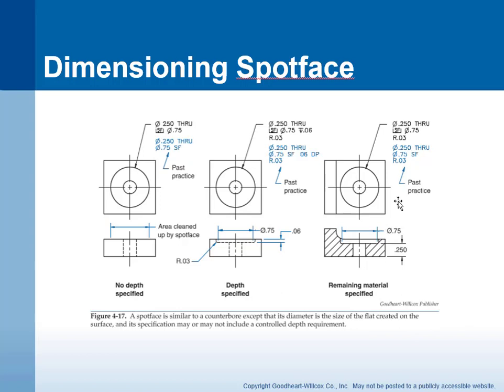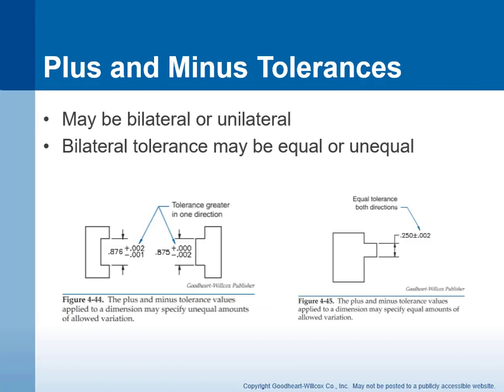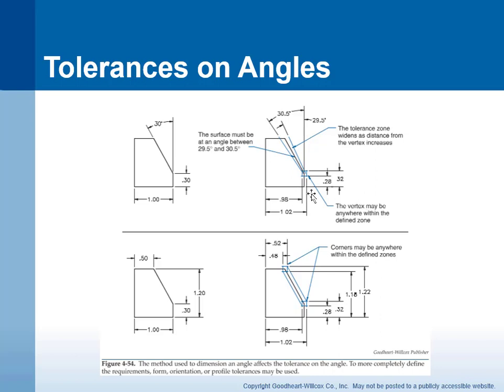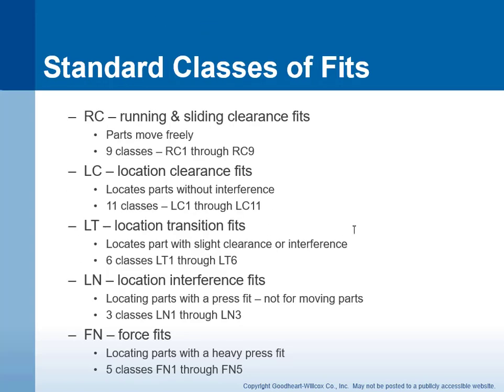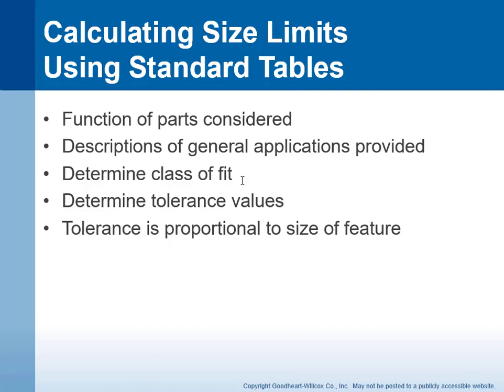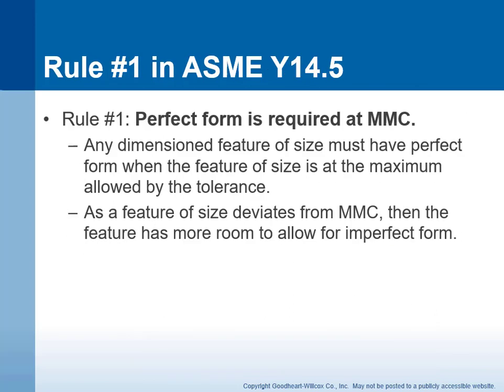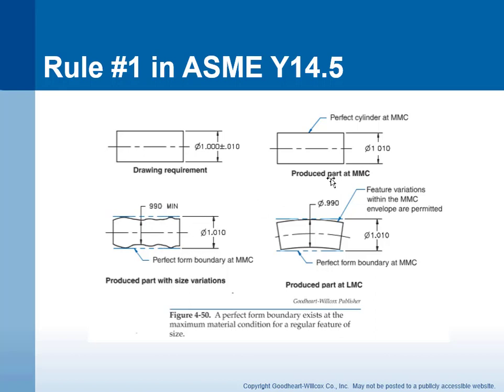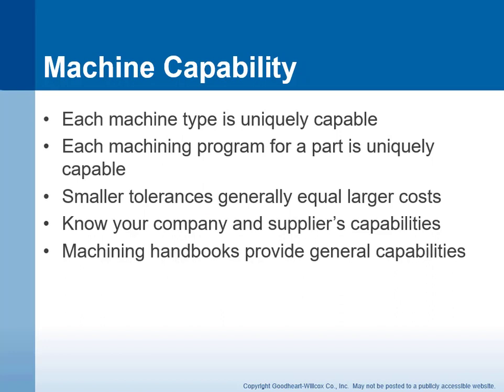GDT chapter 4 2